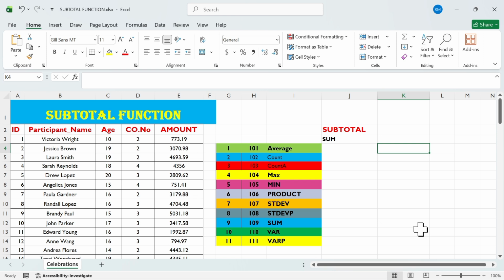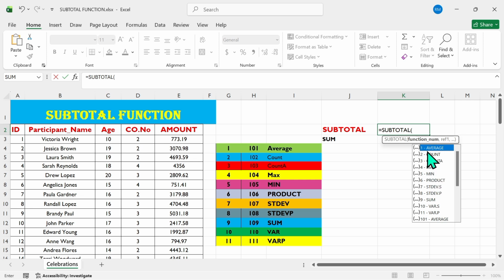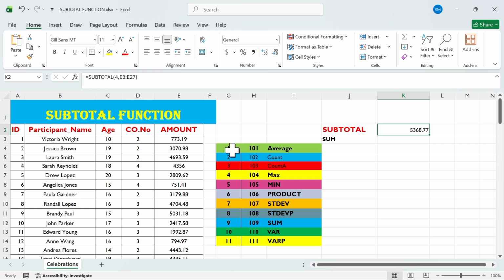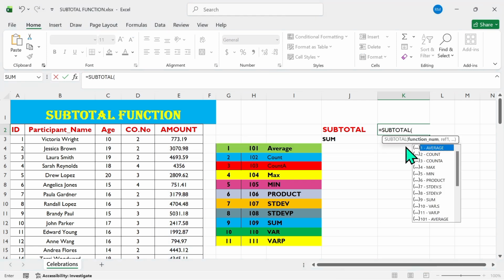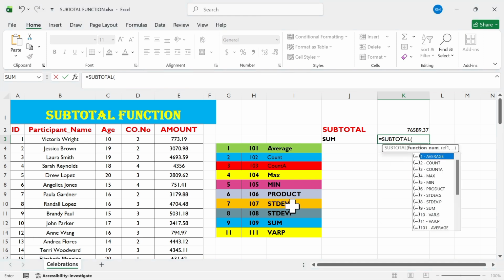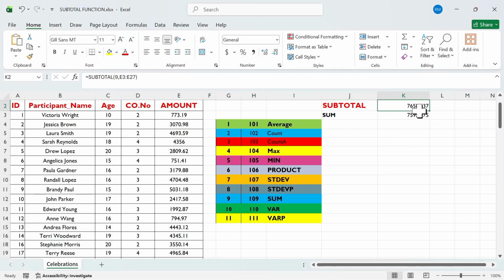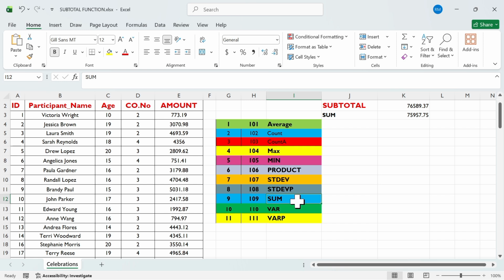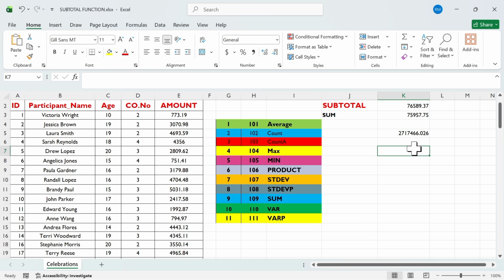MS EXCEL | SUBTOTAL FUNCTION